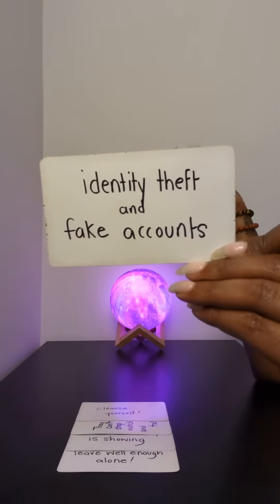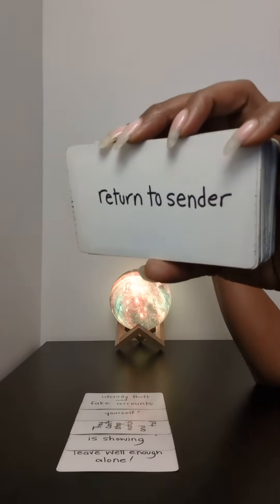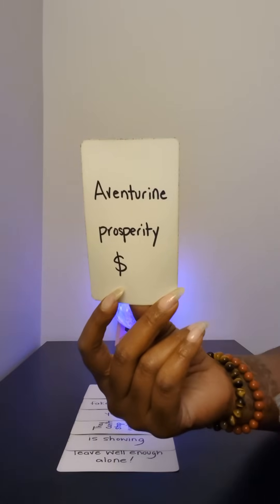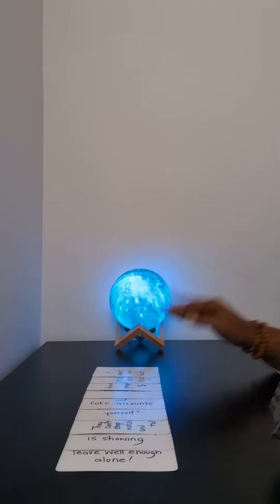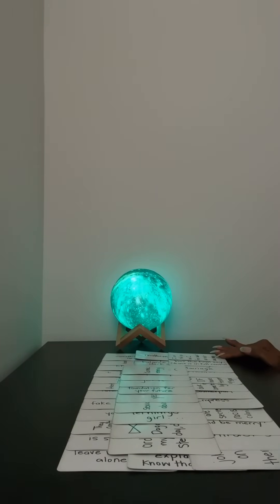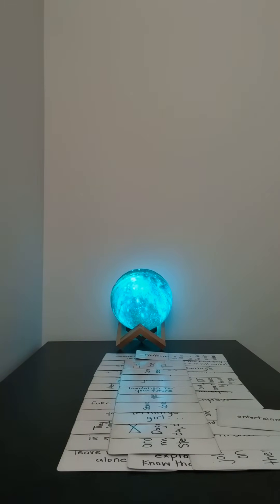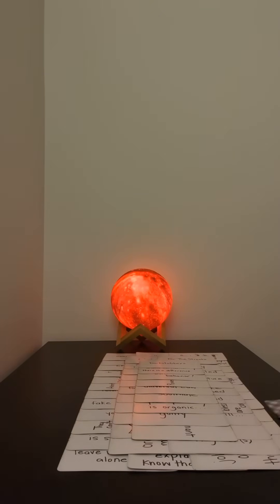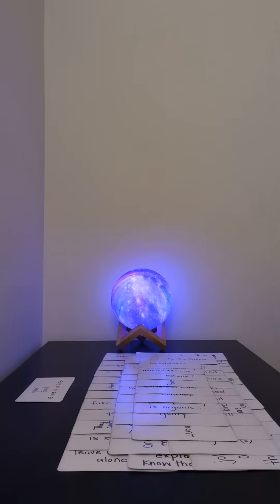You are the bane of her existence but her effort to destroy you is only making your life blossom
Hi everyone! I’m Mami Wata, and I be knowing. 🔮

Rely on God, not Tarot! For clarification only!

 If it doesn’t apply, let it fly!

I ONLY OPERATE ONE OTHER SOCIAL MEDIA PLATFORM! LINK IN FEATURED CHANNELS!

Click the link for more info on me! 💫